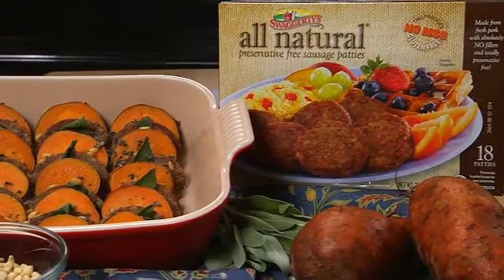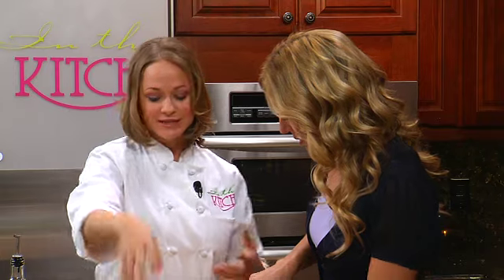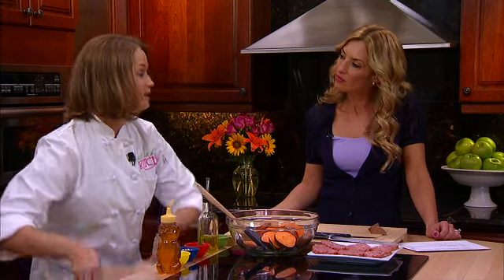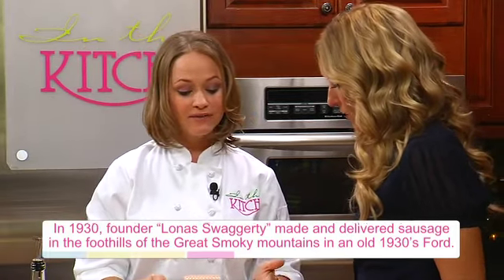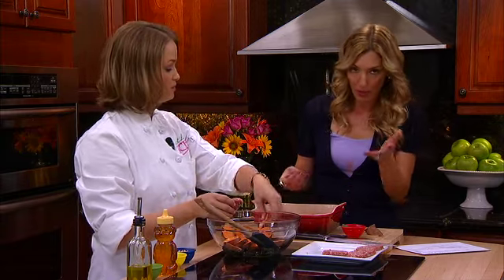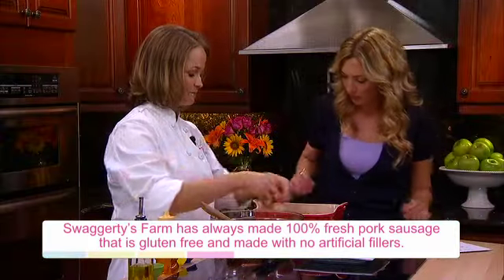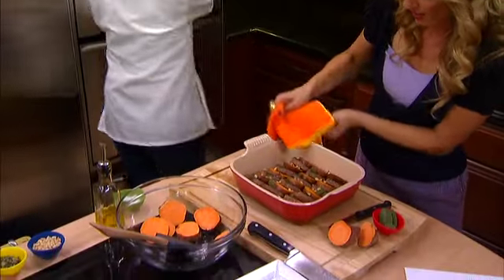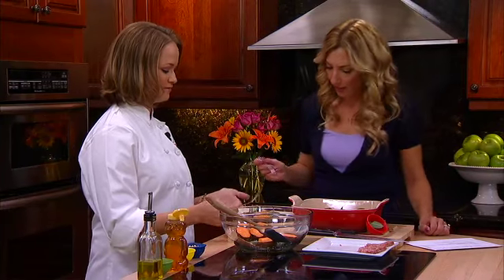Roasted Sweet Potatoes with Sausage, Sage & Pine Nuts with Chef Lindsay Autry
A delicious recipe made by Chef Lindsay Autry using Swaggerty's Farm All Natural sausage.